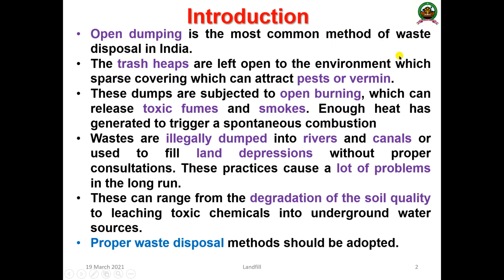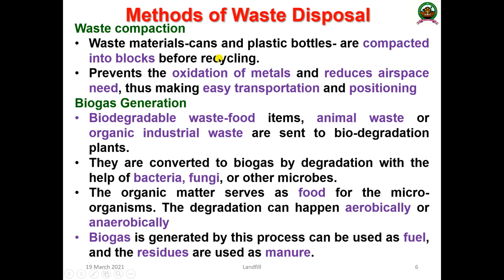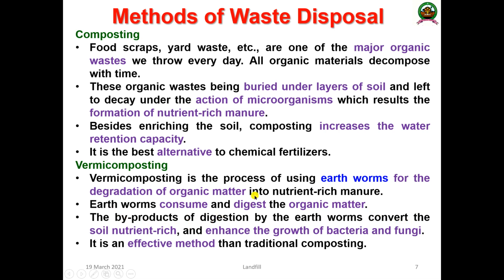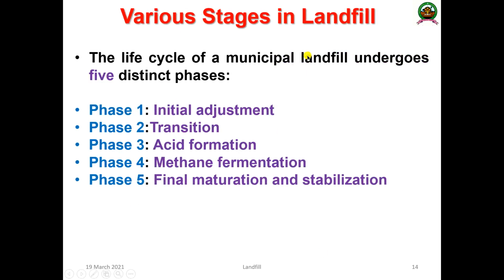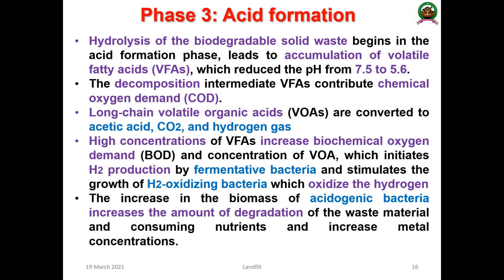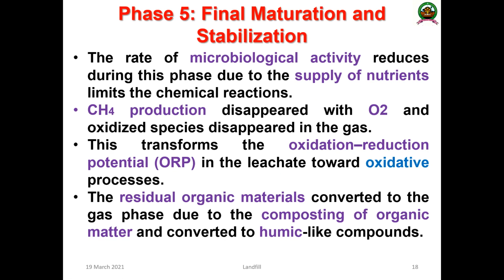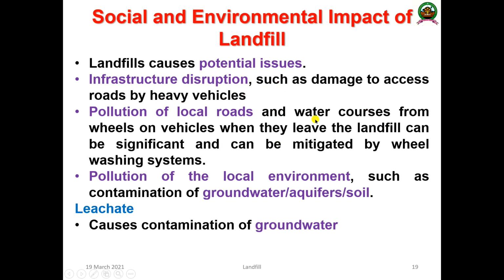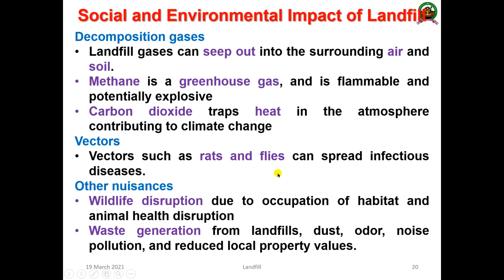Sanitation Microbiology-Module 4-Landfill -6Sem B.Sc Microbiology